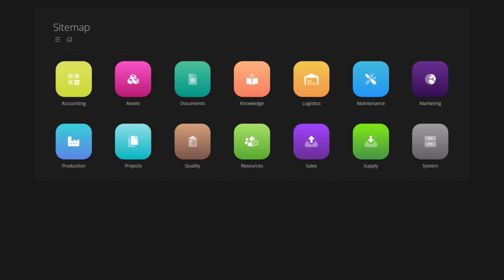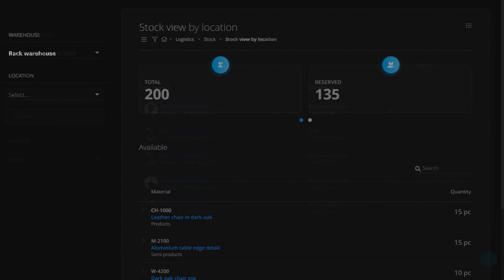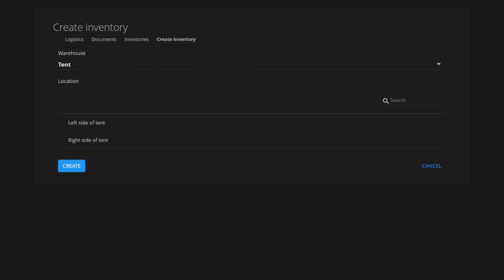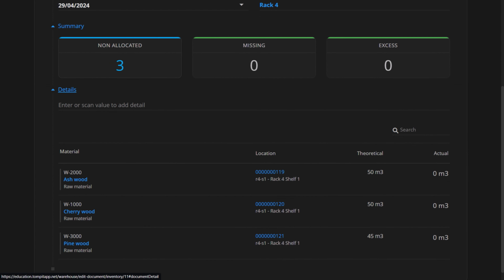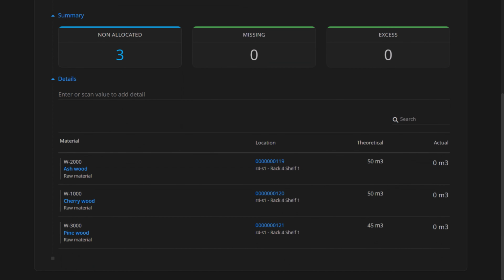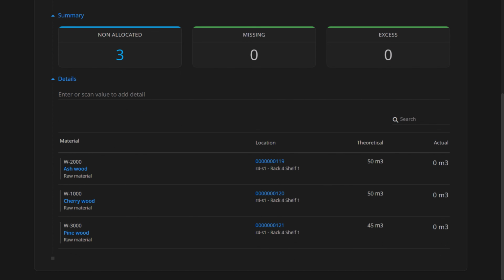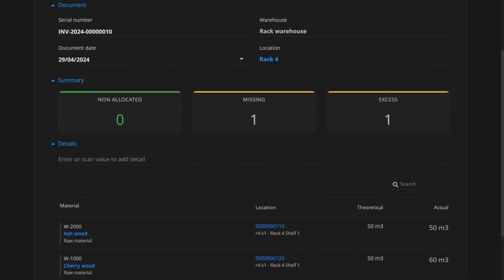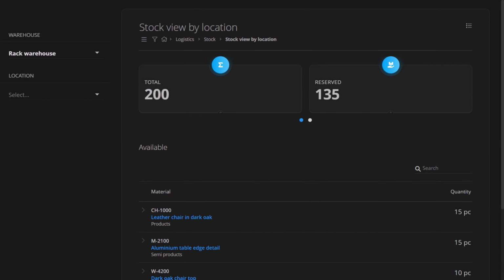Inventory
Logistics-GWH01-CA022 Discover the critical role of inventory management in warehouse operations! Learn how inventories help verify and adjust actual stock levels against theoretical records, ensuring precise inventory control. This systematic examination, whether scheduled or in response to events, reduces errors and theft, enabling smarter decisions on restocking and resource allocation. Using real-life examples, like managing wood supplies in a furniture production business, we illustrate how inventory checks maintain operational efficiency and customer satisfaction. Join us to master inventory management for seamless warehouse operations!